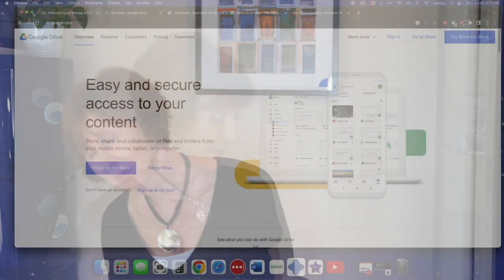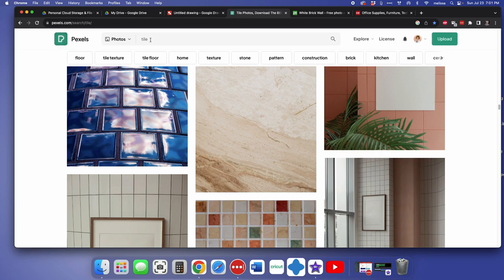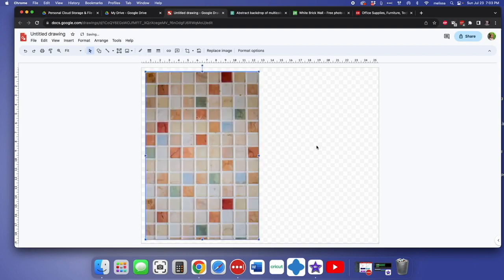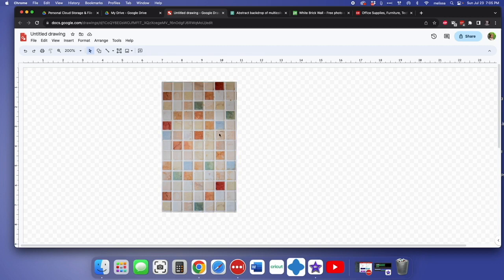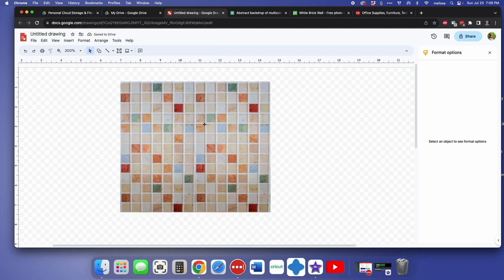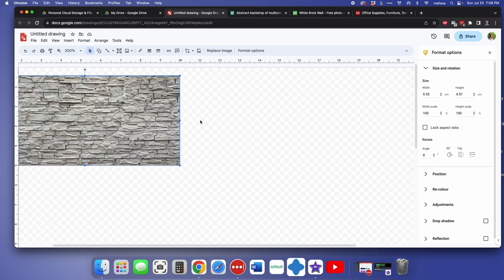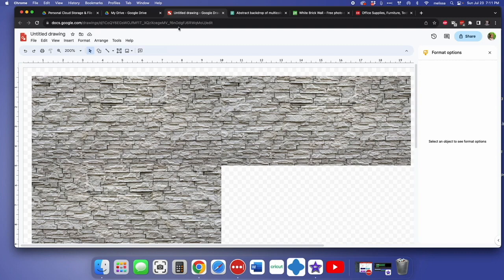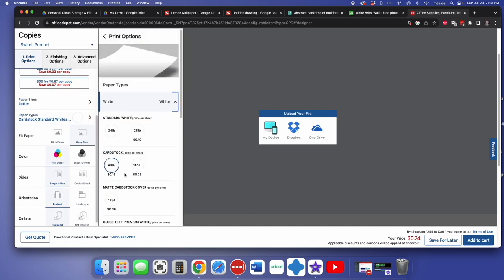Paper Hacks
In this video, I share tips for finding free images, a free tool for editing images, and advice on how to print your finished products.  Designing with paper is an easy and simple way to personalize your projects.  Hate that tile floor?  Replace it with a realistic-looking parquet.  Want a quick brick wall?  Sure, why not?